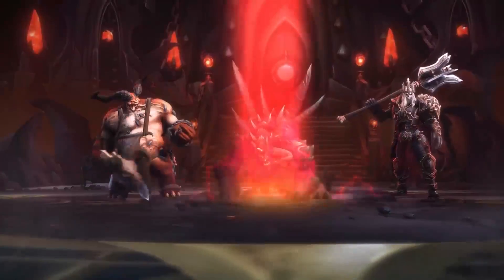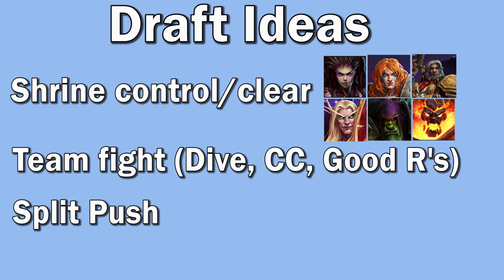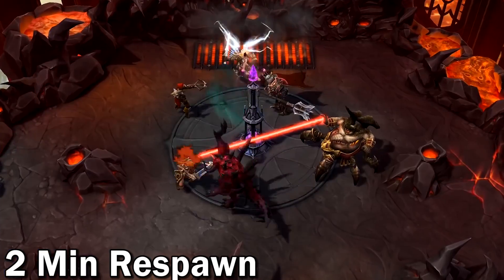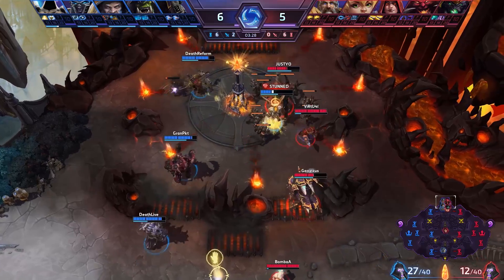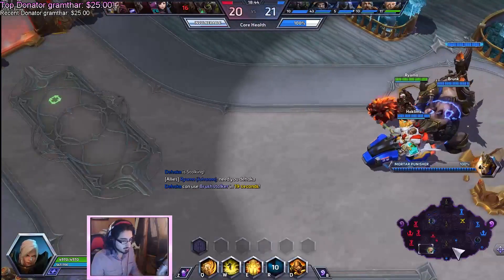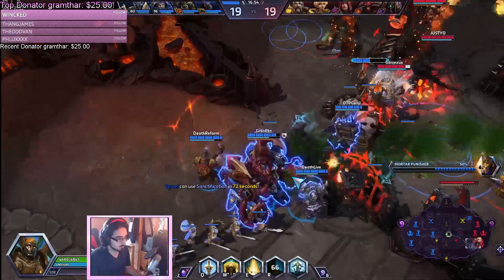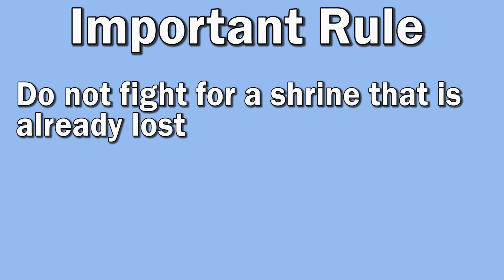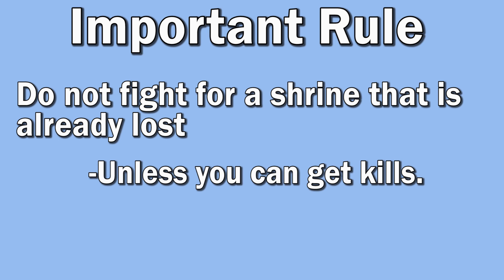Infernal Shrines No Nonsense Guide | Ryoma | Heroes of the storm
AND HIS NAME IS.

Heroes of the storm is a free to play online MOBA by Blizzard Entertainment.